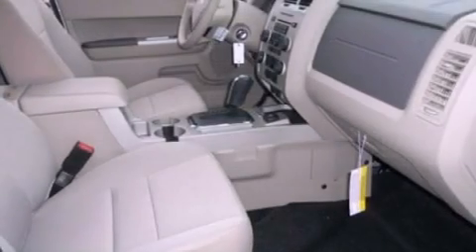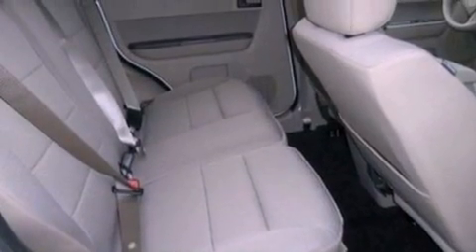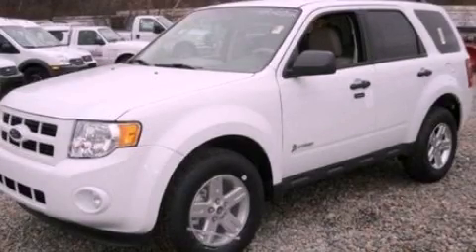2012 Ford Escape Hybrid Stoneham MA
We are proud to present this 2012 Ford Escape Hybrid .

 We have been honored to serve the Stoneham MA area , we promise that your experience at our dealership will exceed your expectations !

 Year : 2012
 Make : Ford
 Model : Escape Hybrid
 Engine : 2.5L I4 16V MPFI DOHC HYBRID
 Trans . : AUTOMATIC CVT
 Exterior : OXFORD WHITE

 Stock : 12653

 185 Main St
 Stoneham , MA 02180